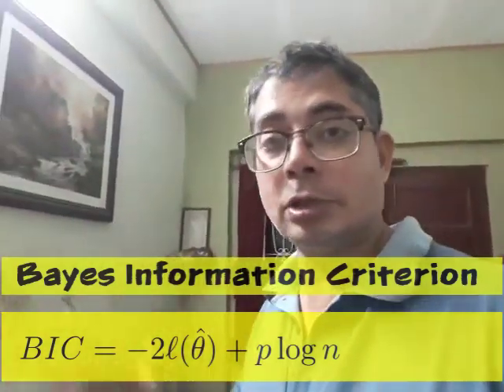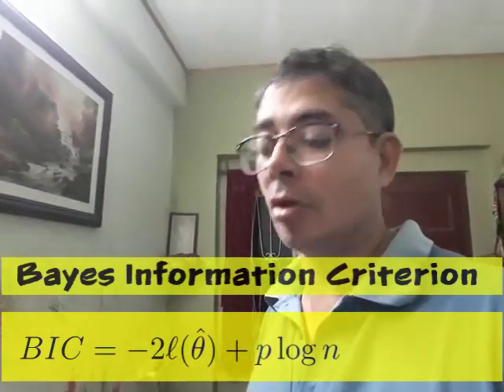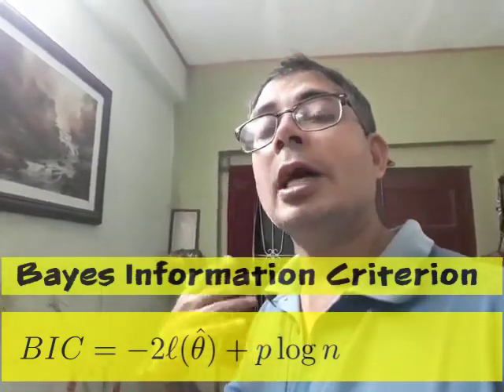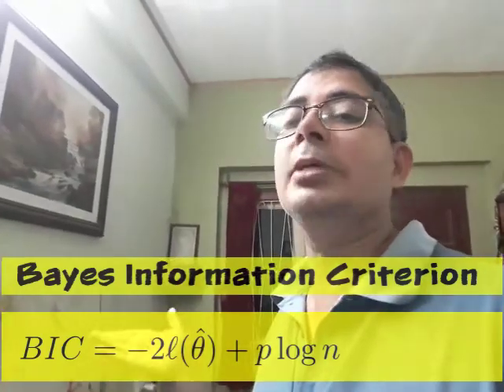Model Selection: AIC and BIC